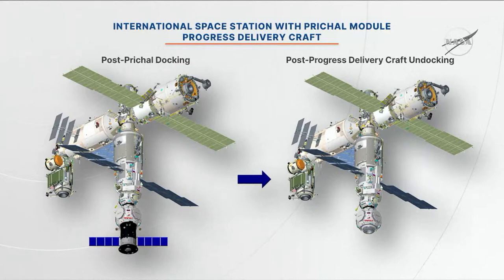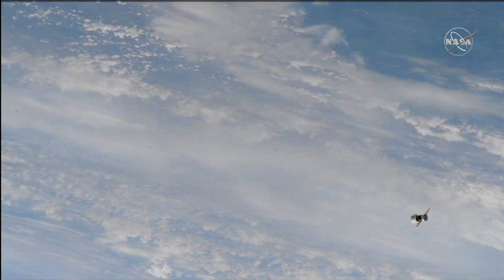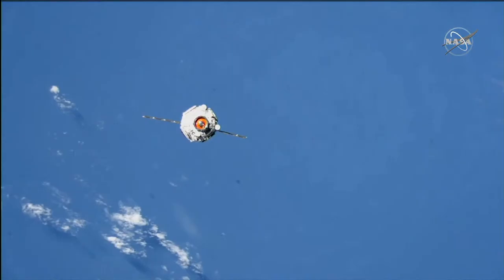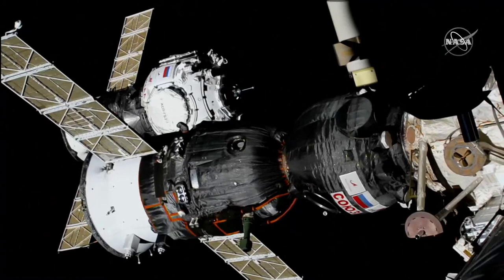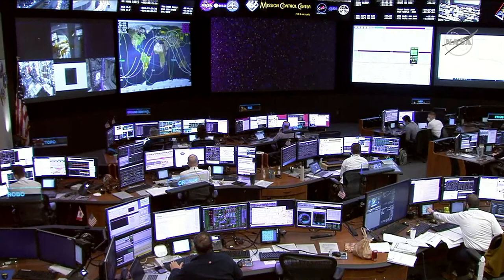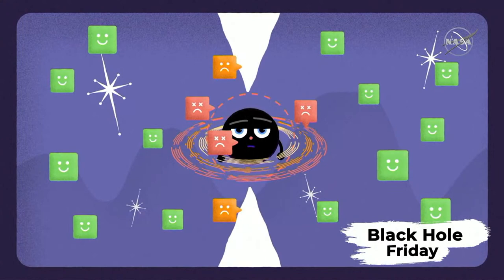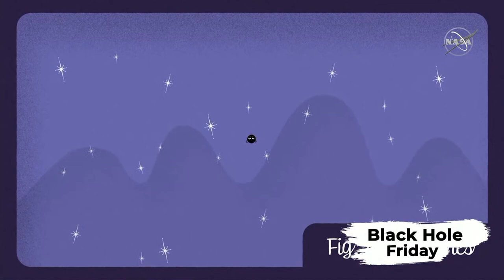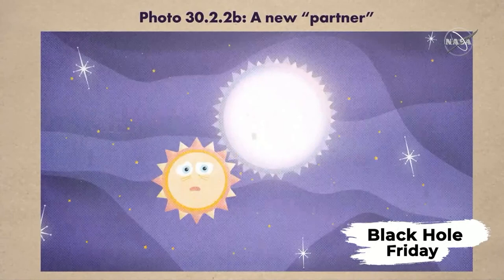LIVE: Russia's new docking module 'Prichal' docks at the ISS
Coverage of the rendezvous and docking of the Russian 'Prichal' Node Module to the International Space Station.